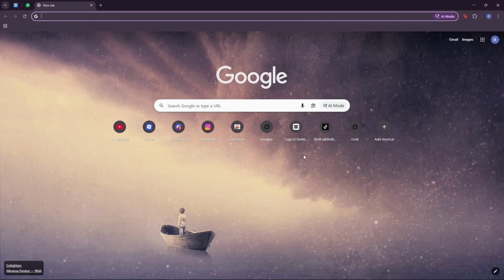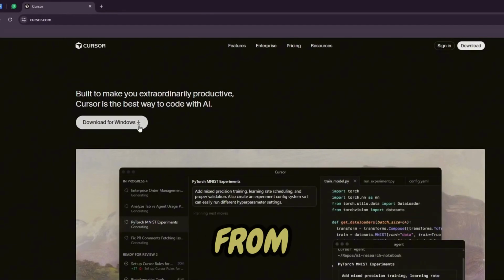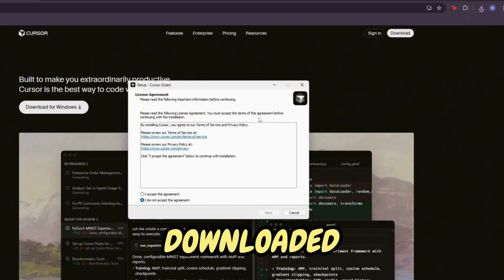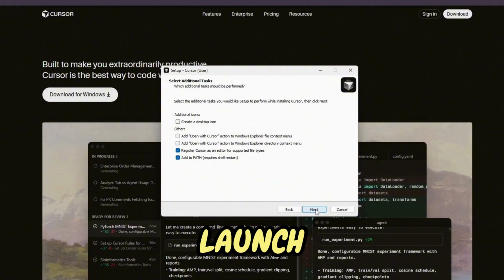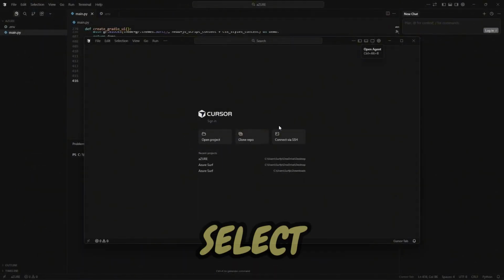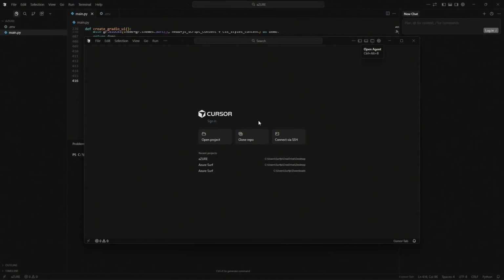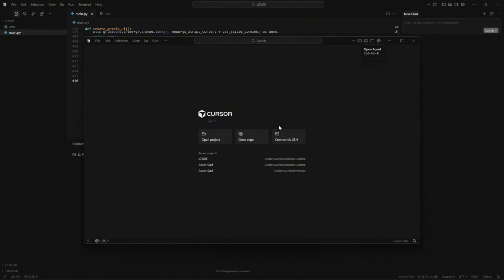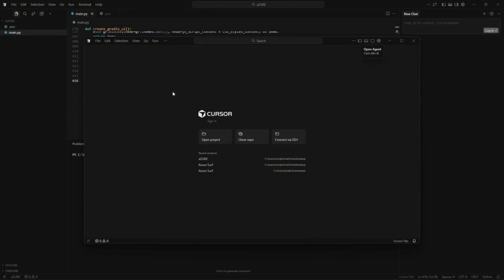How To Install Cursor AI Code Editor on Windows 11/10 (2026)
If you want to install Cursor AI Code Editor on your Windows 11 or 10 PC, this video shows you how to do it step by step. Cursor AI is a powerful code editor that helps streamline your coding workflow using AI-powered suggestions and tools.

Follow this quick guide to install and set up Cursor AI on your Windows PC.

Timestamps:
00:00 – Intro
00:05 – Download Cursor AI Setup File

Steps Covered:
• Open the downloaded installer and start the setup
• Choose your installation path or use the default
• Launch Cursor AI and start using it for coding

This works if you want to install Cursor AI, set up the code editor on Windows 11 or 10, or start using AI tools for coding.